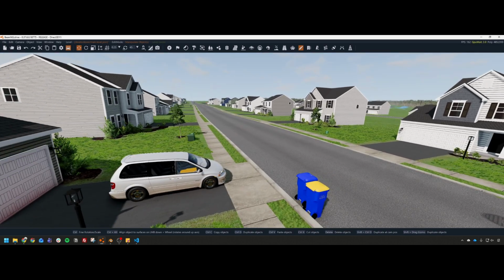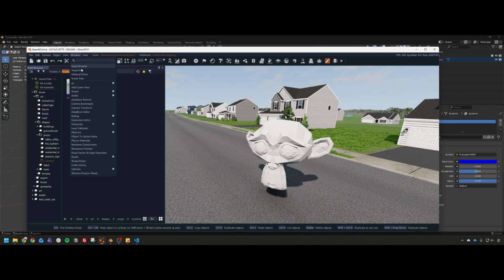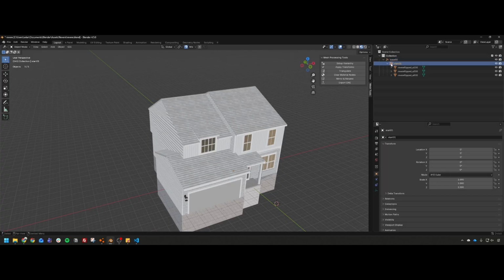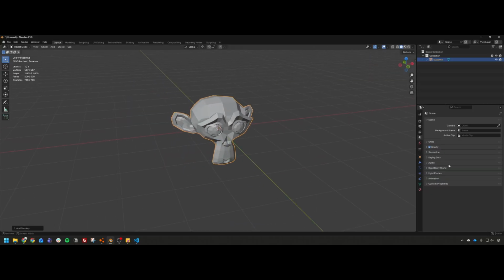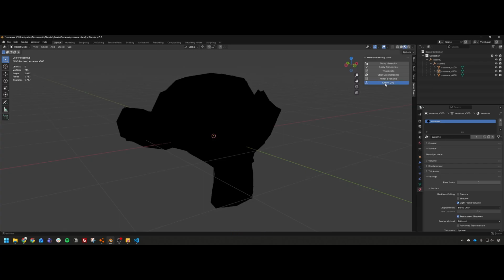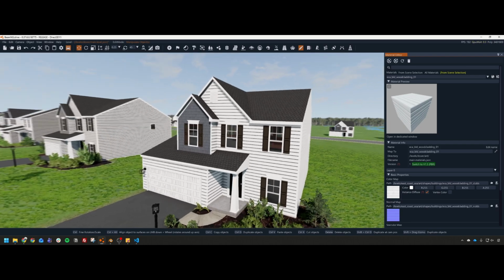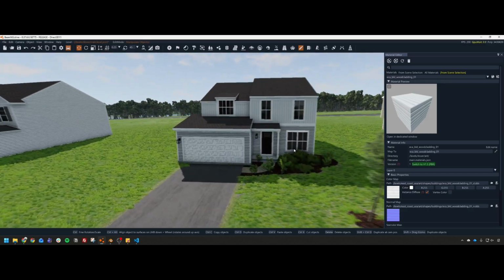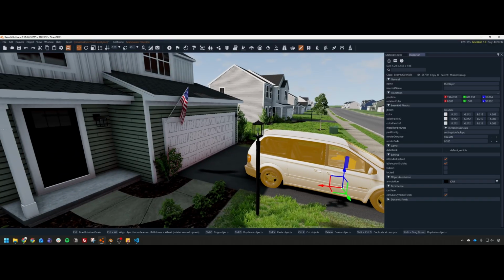BeamNG.drive Modding Tutorial - Import Custom Models Into Your Map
Bring your own 3D models into BeamNG.drive. This tutorial shows how to import custom assets, organize folders, and make them appear correctly in the World Editor.